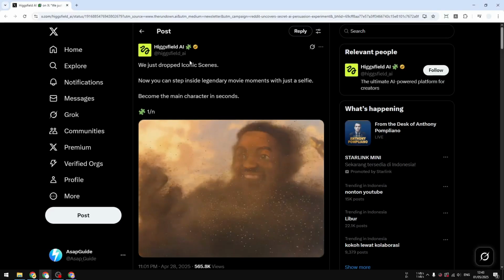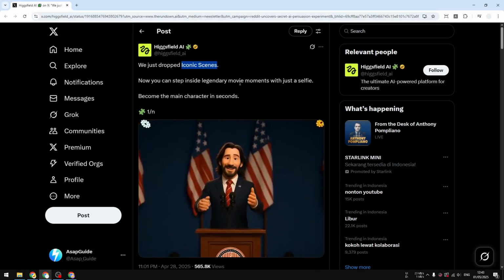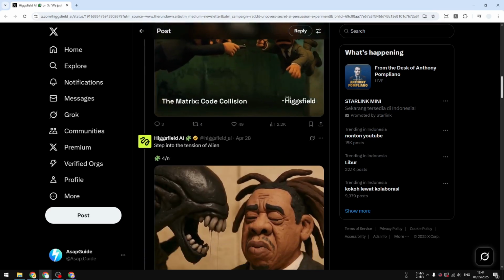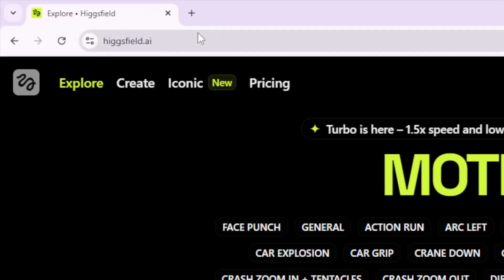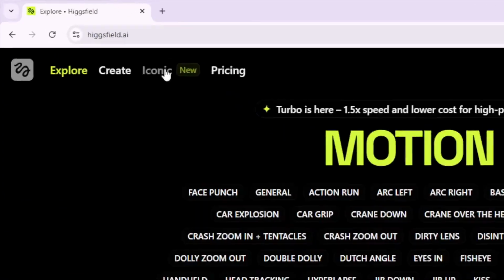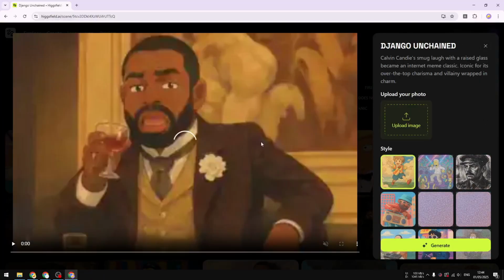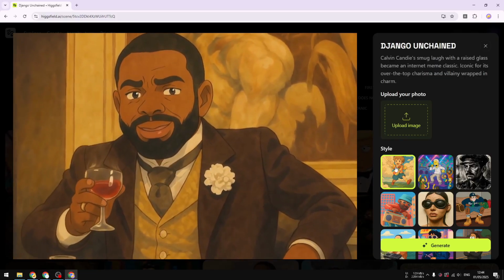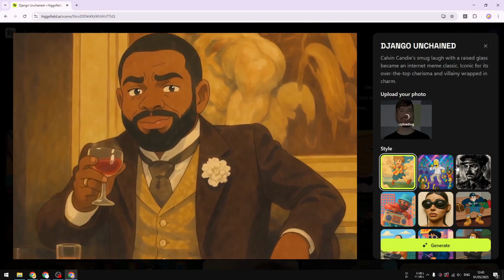How to Insert Your Photo Into Famous Movie Scenes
👉 This AI tool called Higgsfield AI is very good at creating cinematic videos, and recently they just released a new feature called "Iconic Scenes" where you can put your selfie photo into some famous movie scenes in an instant. Here's how you can do it.

00:00